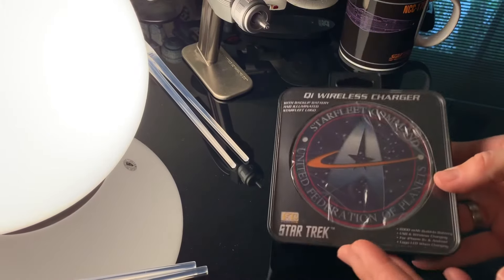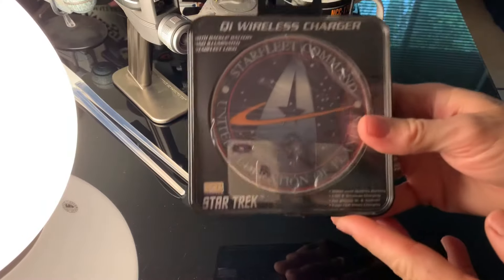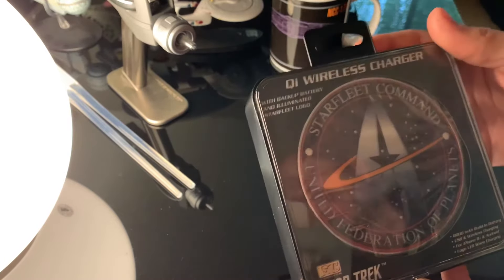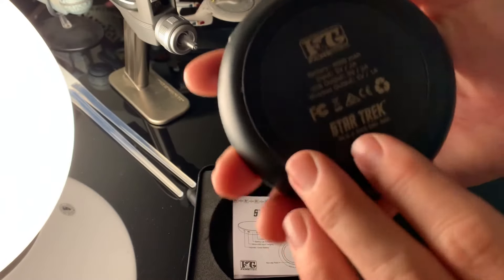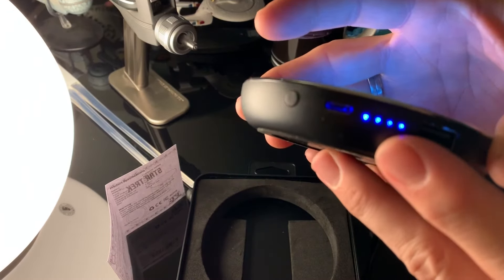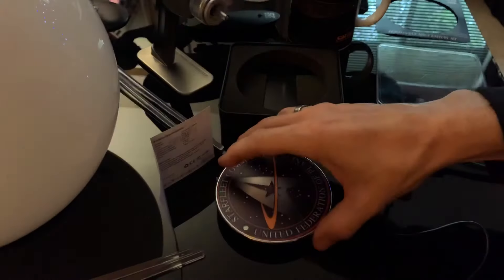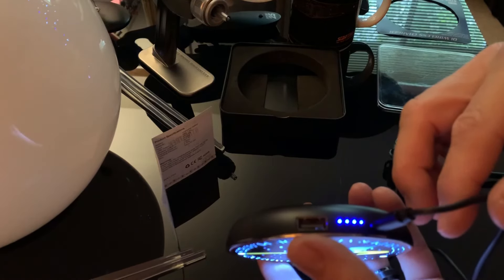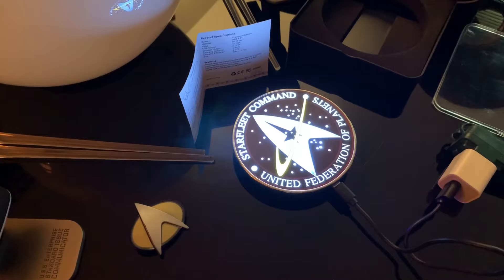Fametek Qi Star Trek Charger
This is an an unboxing video and a little information on this product. I went looking for some information and some YouTube videos and couldn’t find anything.  So I  wanted to make a little video just to show people what it was other than the one that just is on their website.  I hope everyone enjoys it. I love this product and I look forward to having it for years to come and geeking out.